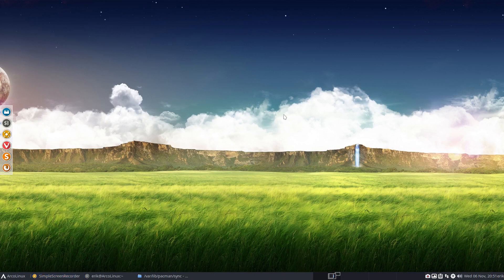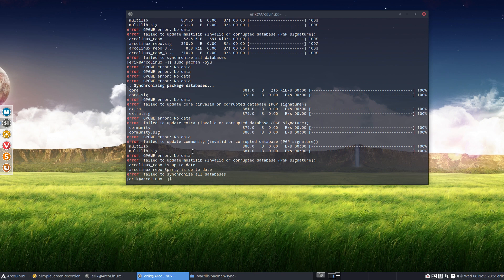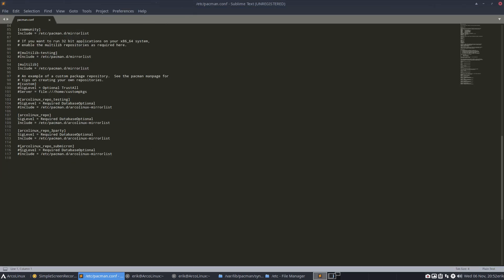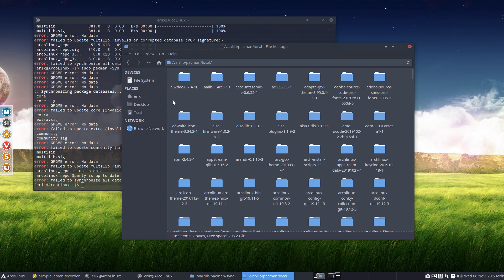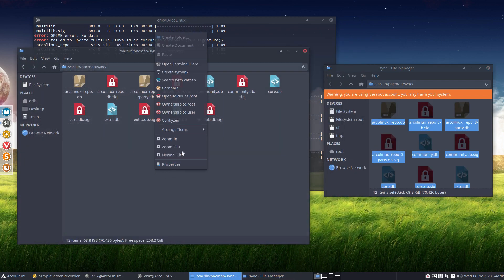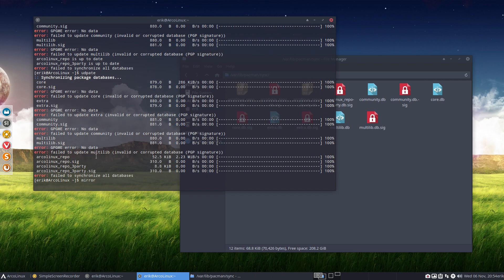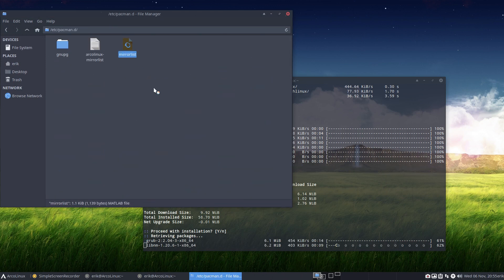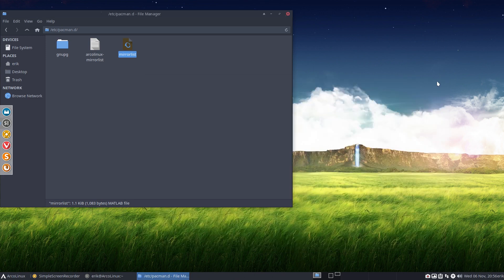ArcoLinux : 1204 practical pacman tips - fix corrupted pacman database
Might be a local glitch, might be a temporary glitch, but here is the fix
The glitch is -- my provider -TELENET - put me on small band pffff